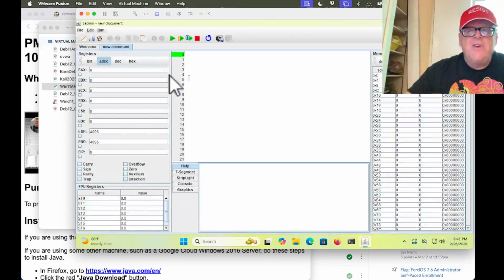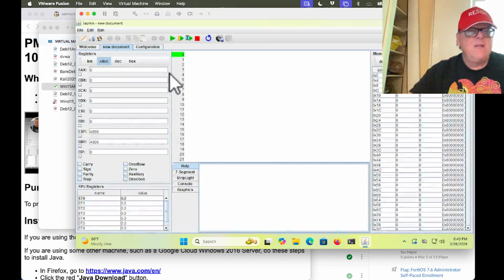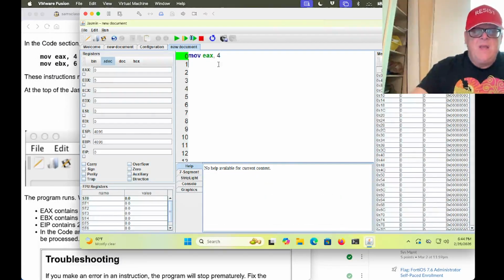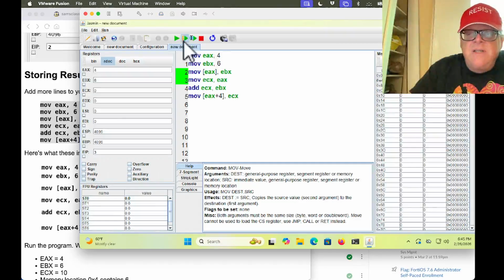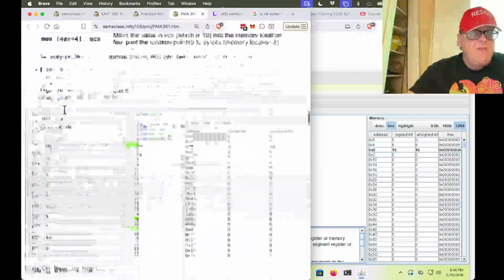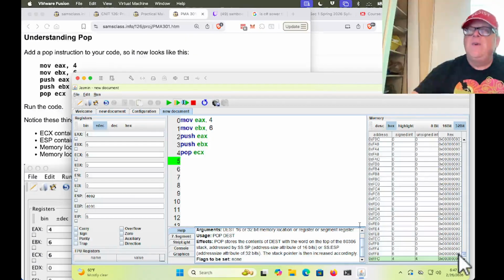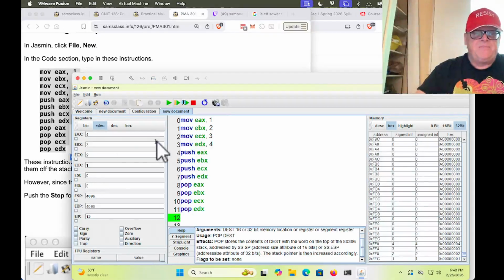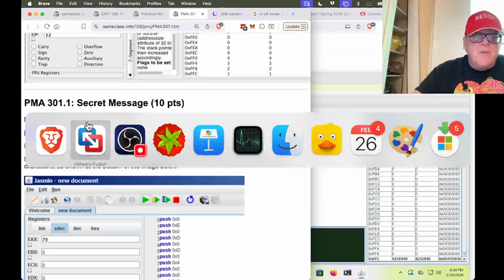PMA 301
For a malware analysis class